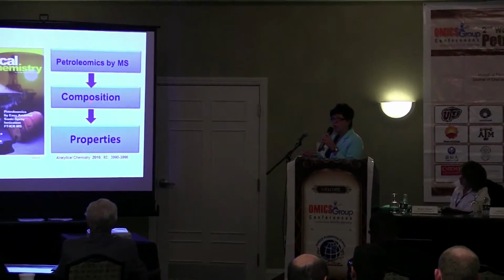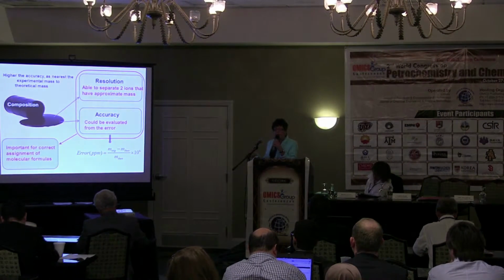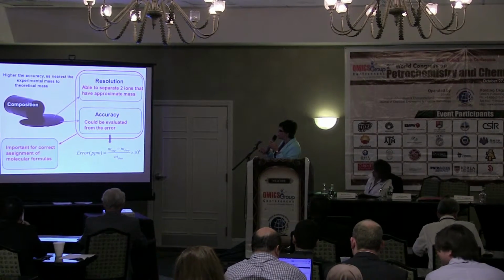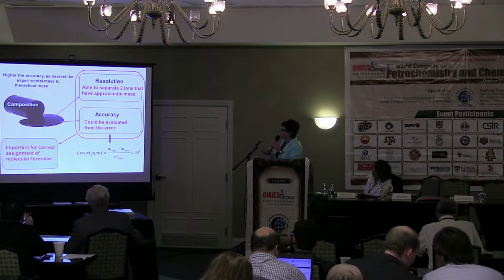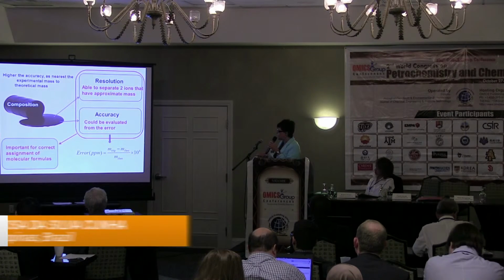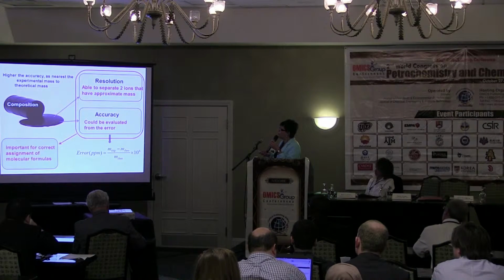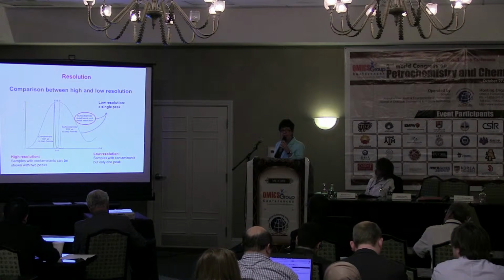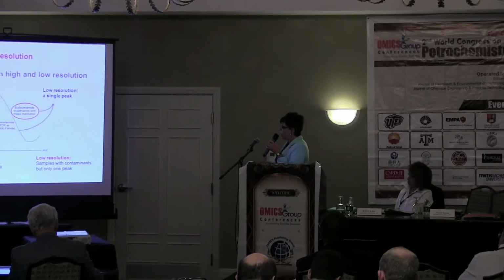Ildenize Barbosa da Silva Cunha | University of Campinas | Brazil | Petrochemistry 2014 | OMICS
Title: Mass Spectrometry: A pioneer and renewed tool for petrochemical analysis
2nd World Congress on Petrochemistry and Chemical Engineering
October 27-29, 2014 Las Vegas, USA

Abstract

Mass spectrometry has become an essential tool in science as a whole due to extraordinary advances and the great diversity and broadness of currently available ionization techniques and its extraordinary speed, sensitivity and seletivity. In the field of comprehensive crude oil analysis -petroleomics- techniques used to investigate the composition of nonpolar or less polar components of crude oils, their most abundant components, have long being used, are currently very well established and of high efficiency. These techniques include gas chromatography with flame ionization detection (GC−FID) and GC coupled to mass spectrometry (GC−MS). For the investigation of polar components of crude oils, direct analysis with no previous separation via ultra-high-resolution and ultra-high-accuracy Fourier transform ion cyclotron resonance mass spectrometry (FT-ICR MS) and electrospray ionization (ESI) in both the negative and positive ion modes have been recently incorporated as the technique of choice. ESI FT-ICR MS data have been collected for crude oil, jet fuels, gasolines, and biodiesels, and the resulting mass spectra have been found to contain a remarkable amount of information on the composition and properties of these very complex mixtures. Recently, sample preparation in MS analysis has been eliminated with the introduction of a variety of new desorption/ionization techniques performed at ambient conditions directly from samples (including crude oil and derivatives) placed on surfaces or in their natural matrices. In this talk, we will highlight the long lasting and increasingly important role of mass spectrometry techniques for crude oil and fuel analysis.

Biography:
She is a Brazilian Scientist. She has completed Bachelor's in Industrial Chemistry at Federal University of Paraíba (UFPB)-Brazil; master's at Organic Chemistry and doctorate at Analytical Chemistry, Post-Doctorate at Laboratory Thomson of Mass Spectrometry, and currently is doing another Post-Doctorate at Biology Institute (Plant Biology) all of them at State University of Campinas-UNICAMP-Brazil. Stayed 2 months at PRG(Petroleum Reservoir Group)-University of Calgary-Canada, adapting the technique EASI-MS. Has experience in Chemistry, acting on the following subjects: Ambient techniques in Mass Spectrometry, Quality control on: Biodiesel, oils, and natural products.